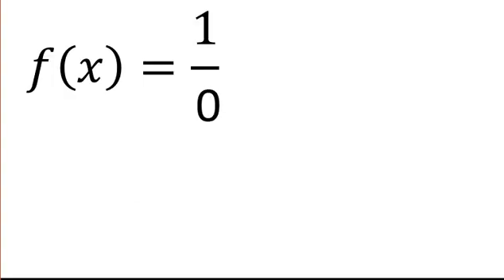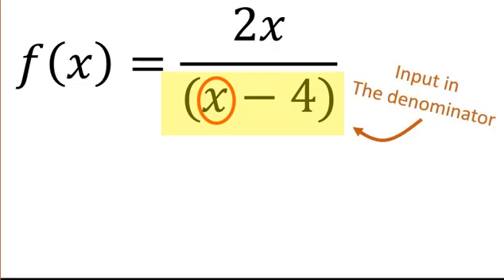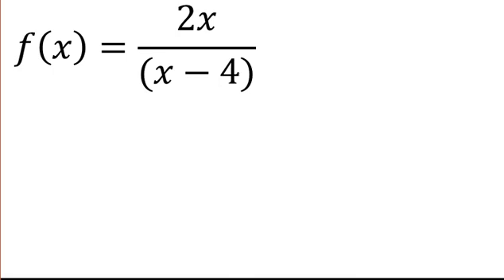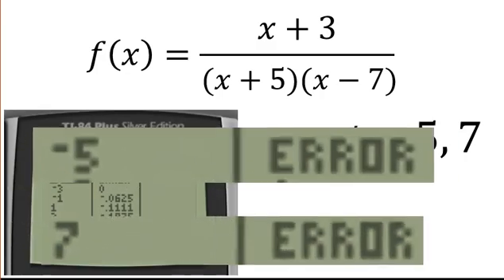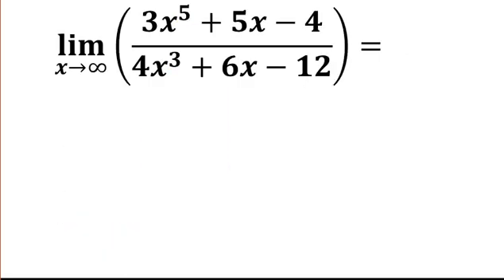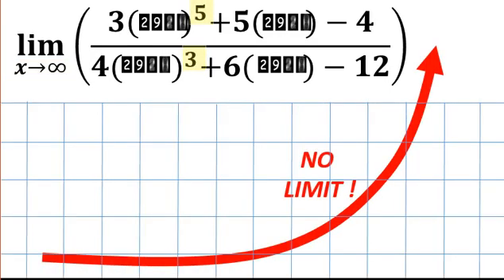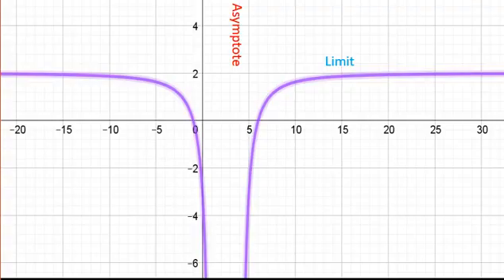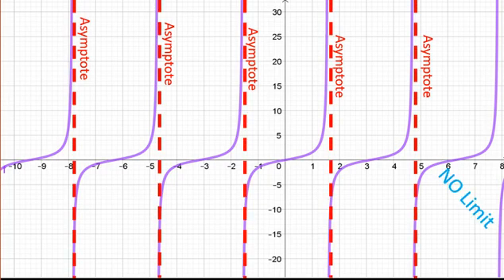Math Well Explained : Don't Divide By Zero (rational function graph rap)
This is a rap song that introduces basic concepts about graphing rational functions.  It describes the basic ideas of vertical asymptotes (when an input causes a function to divide by zero), and horizontal asymptotes (the limit of a function as x → ∞).  In the video I do not use the term "horizontal asymptote", because I believe it is easier to learn the idea by just calling it "the limit".  This is an introductory video to rational function graphing, and does not cover the concept of holes in a graph.
I hope you enjoy this as much as I enjoyed creating it.

Special Thanks goes to Ussishkin Gang youtube channel for providing free use music.